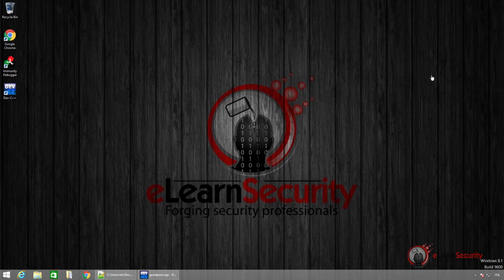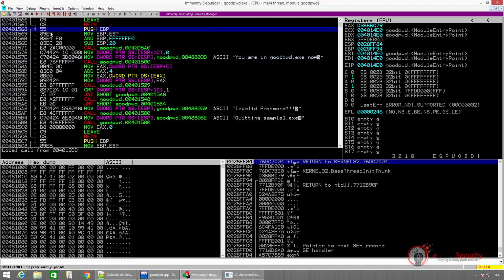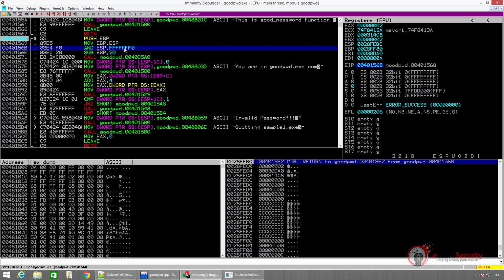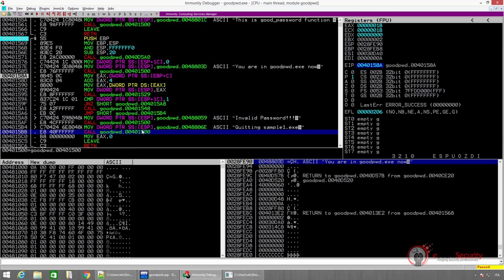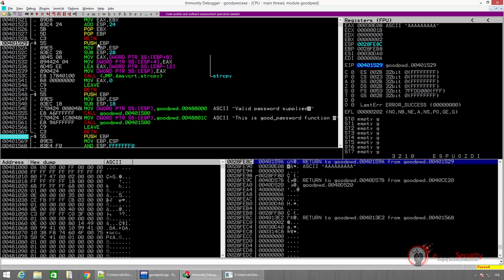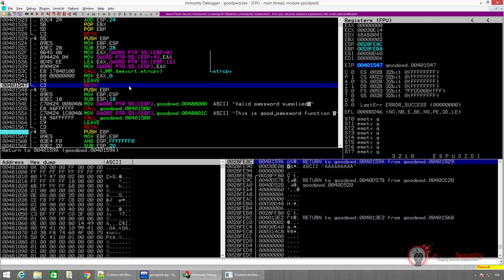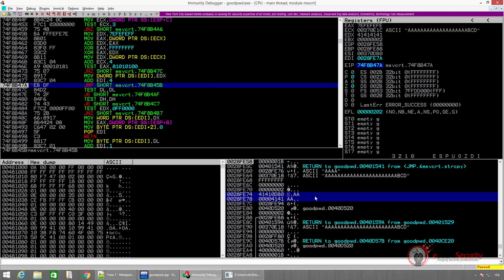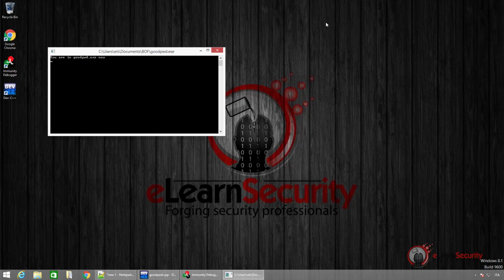PTP v5 course System Security- / Buffer Overflows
# Buffer_Overflows